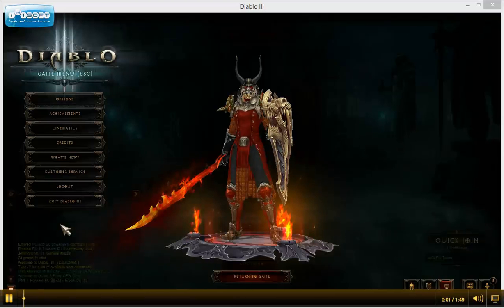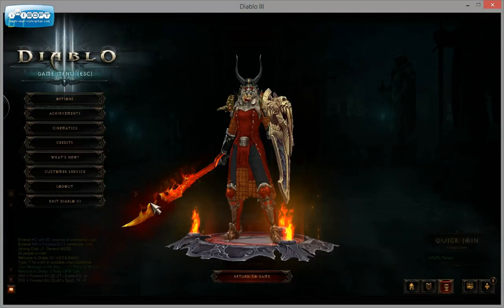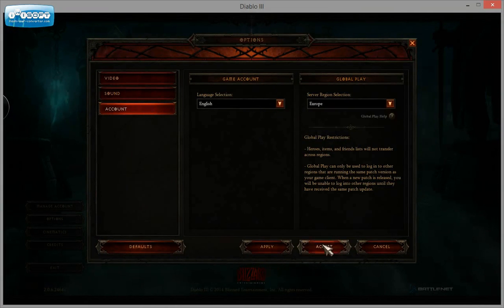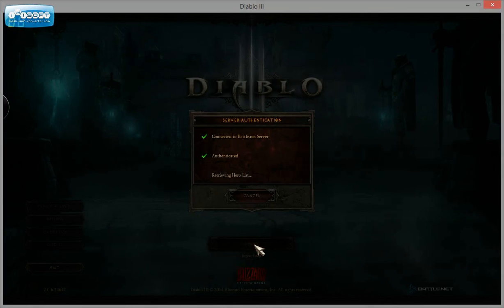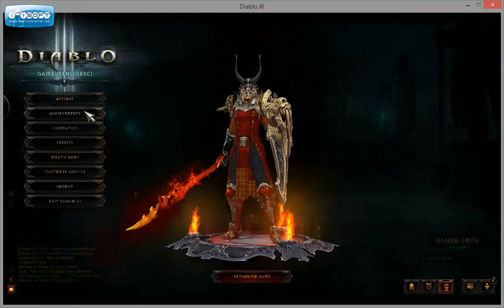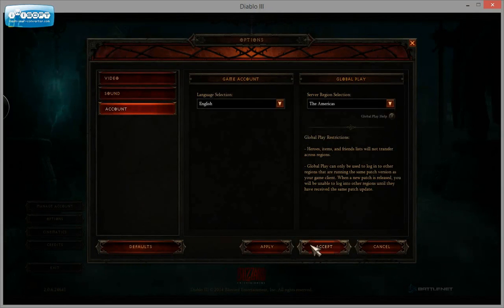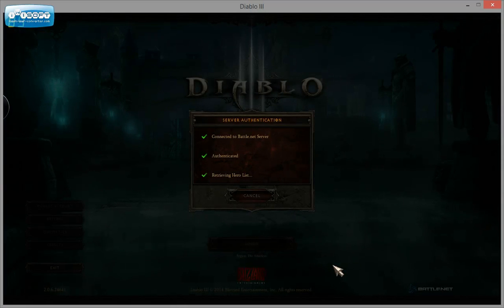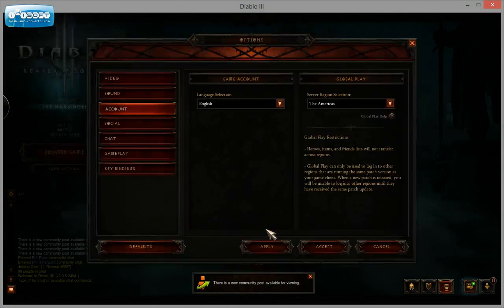Changing Servers D3 final 1